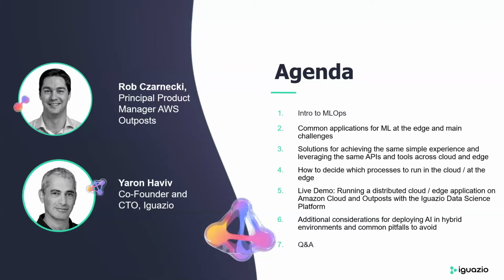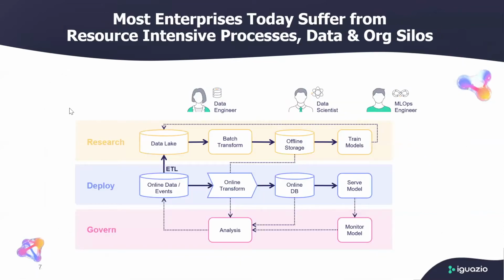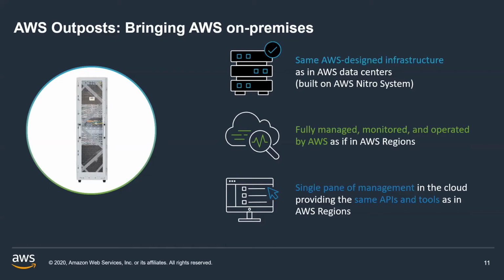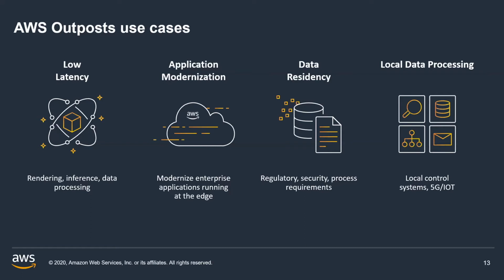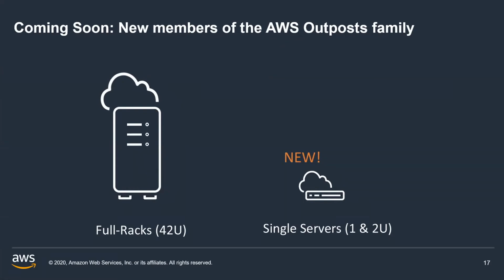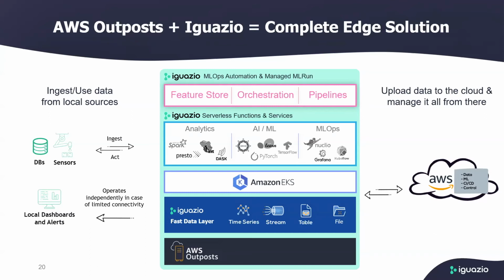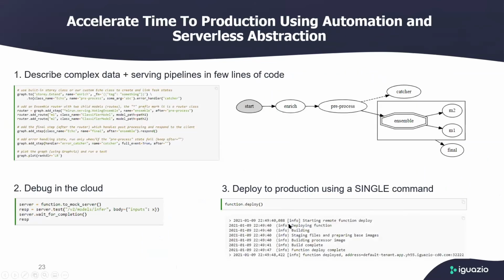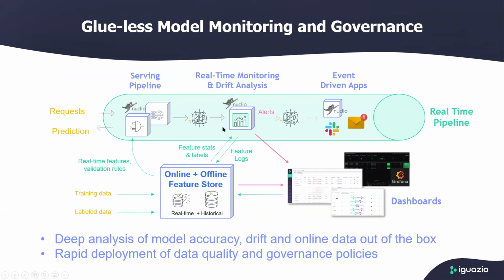Simplifying Deployment of ML in Federated Cloud and Edge Environments - MLOPs Live #12 - with AWS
In this session, we are joined by Rob Czarnecki, Principal Product Manager AWS Outposts, Amazon Web Services and Yaron Haviv, CTO and Co-founder of Iguazio We discuss some common applications for machine learning at the edge and the main challenges associated with deploying distributed cloud and edge applications.

We then wrap up the session with a live demo showing how to run a distributed cloud or edge application on Amazon Cloud and Outposts with the Iguazio Data Science Platform.